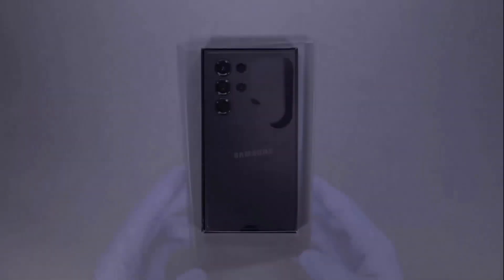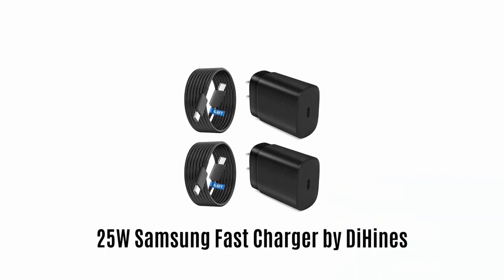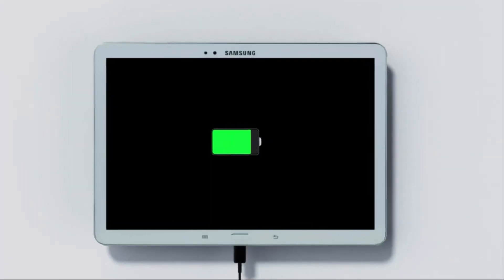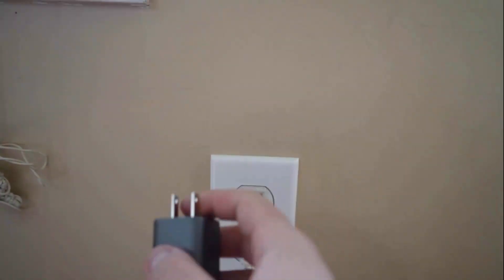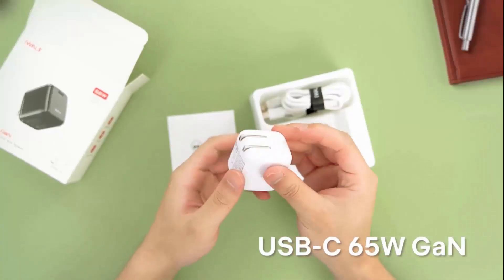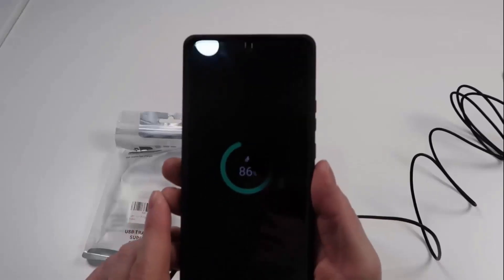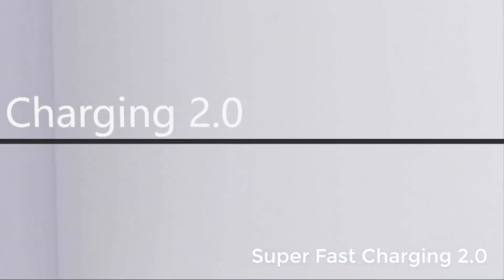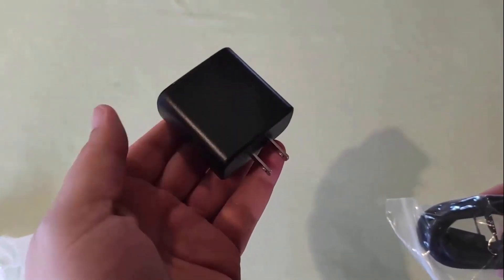Best Fast Charger For Samsung S23 Ultra (Super Quality)